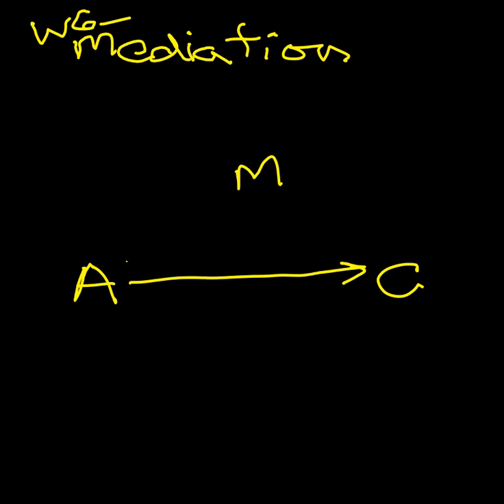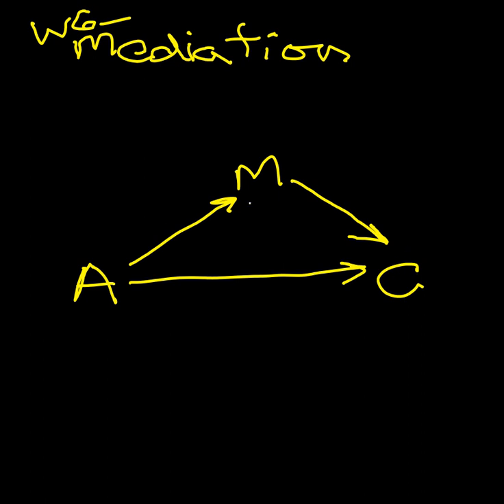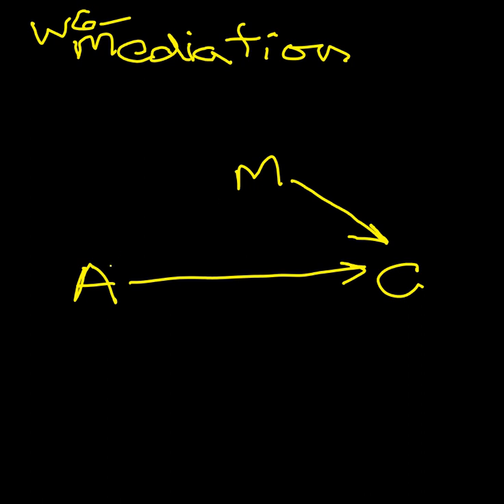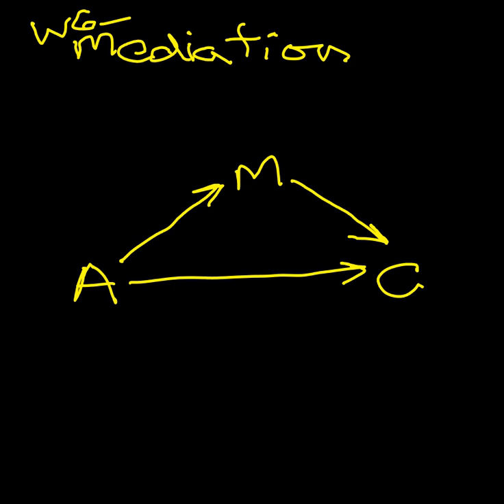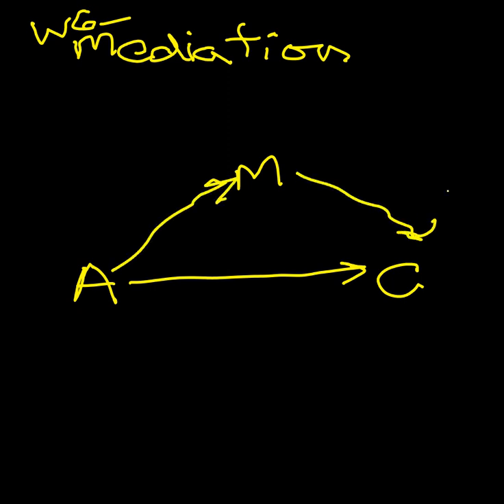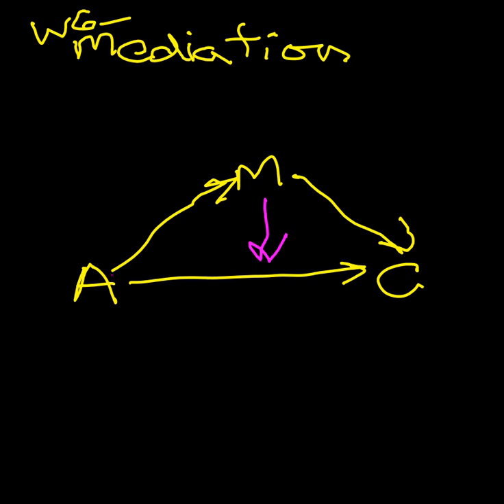Regression: Introduction to Mediation